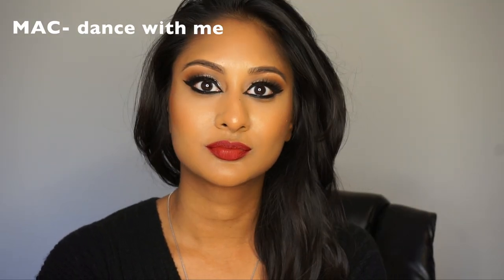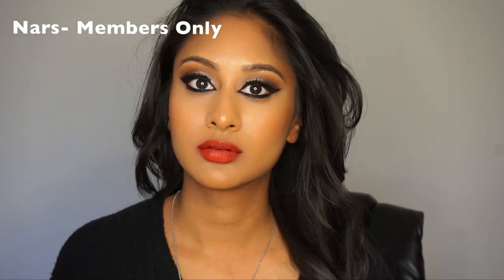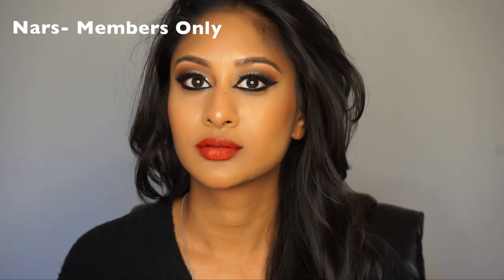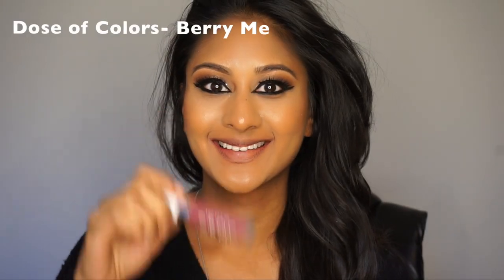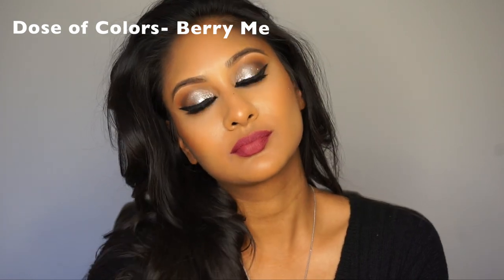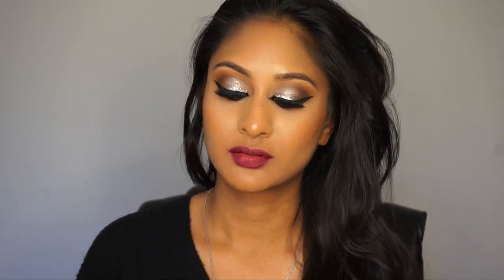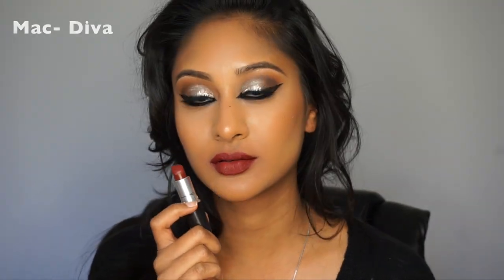Best Red Lipsticks for Indian, Asian, Pakistani, Tan Skin! | Makeup By Megha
The struggle is REAL for all darker skinned girls looking for the perfect red lipstick. There are so many undertones to consider, and not everything works for everyone. In this video I lip swatch colors that I think are suitable for all tan skinned girls!

New videos up every Monday and Thursday!

Code: makeupbymeghaxoxo

Whitening Lightning Lipstick/gloss combo: 4UMegha is for Just 4 You Bundle which is 2 gloss & 2 lipsticks for $39, can be use at Whitening Lightning & Gerard Cosmetics website

Any wand $28 (GOTTACURL)
Any set $87 (SETSONSALE)
2 MAGIC Wands for $69 Code (SNOWGLOBE)
Silhouettes $26 (SMOOTHDEAL)

Thank you so much for visiting my channel! I'm Megha, a beauty obsessed girl living in Atlanta, GA. I am a trained makeup artist as well, and having studied fashion in college, I'm here to teach you about all things beauty and fashion. I do makeup tutorials, hauls, reviews, favorites, and ootd videos. I also have a blog, be sure to check that out too!